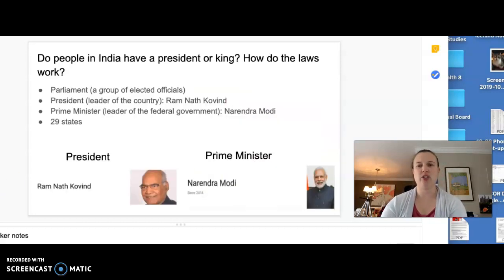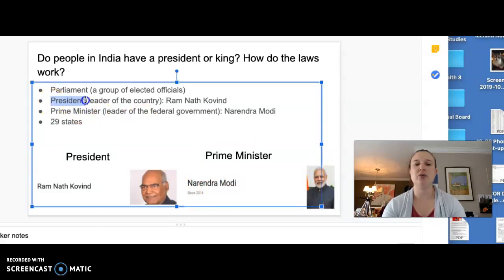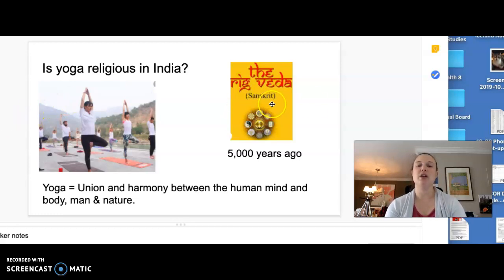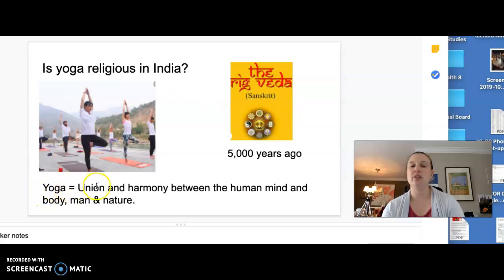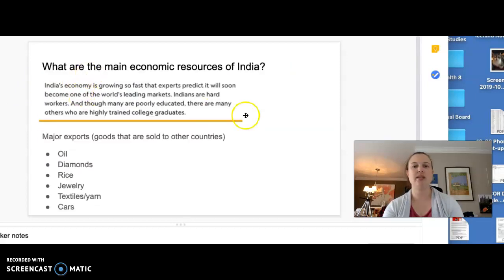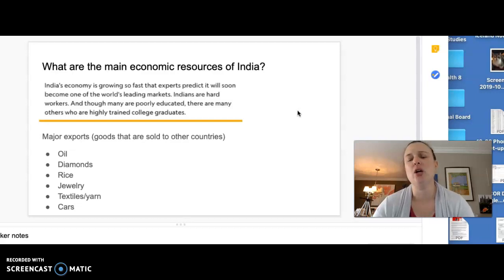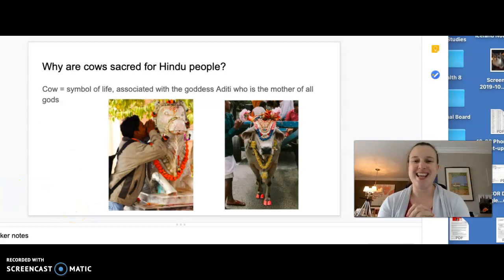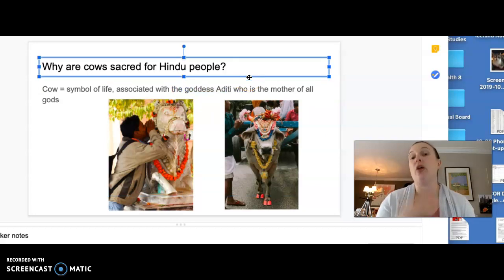Your India Questions